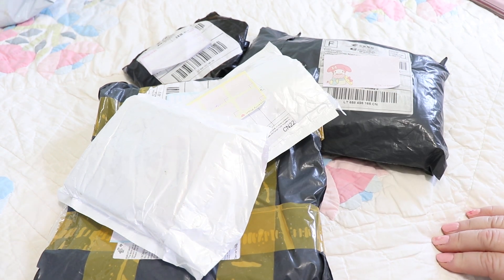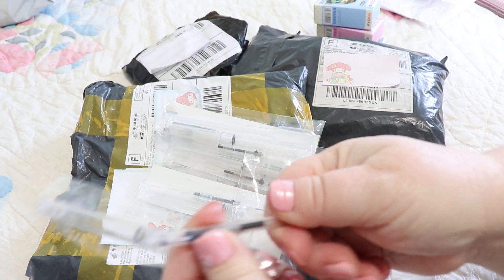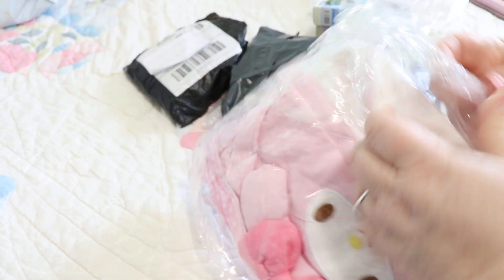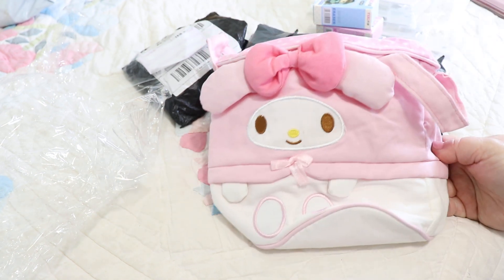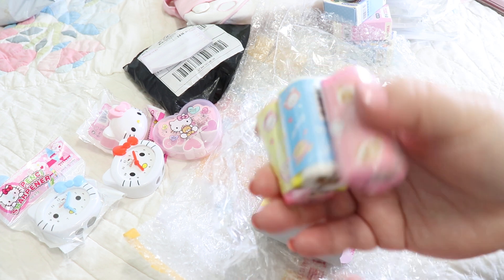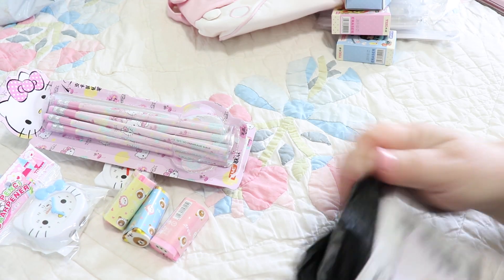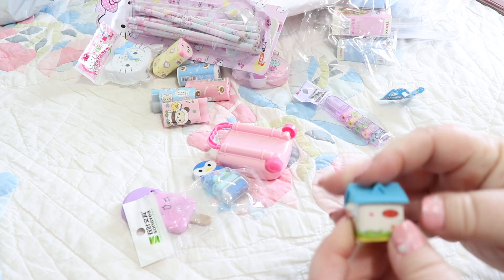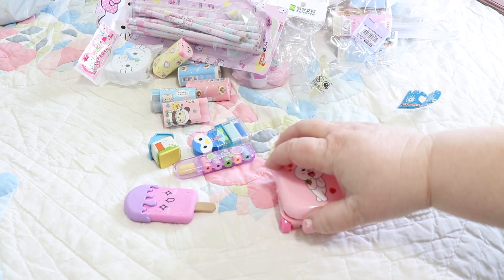HUGE Kawaii Aliexpress stationery Haul! Hello Kitty My Melody Rilakkuma so many kawaii things!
Another awesome Aliexpress haul with so many kawaii office and school supplies! This aliexpress haul is perfect for those who do planners or journaling, & love My Melody and other Sanrio characters! As usual, I have the links below for anything you might want to buy, but I am not affiliated in any way with the vendors, nor do I receive a commission for any sales. In fact, I pay for this stuff out of my own pocket, because I like it, and yah ~ I'm an office / planner supplies junkie! 😂😂 I love cute, kawaii, and inexpensive, so yah, I love Aliexpress!
My etsy shop

Product links:
Flat my melody resins

3D house eraser

Dripping ice cream eraser

Pink rolling suitcase & erasers set

Creative Penguin eraser

Interchangeable bullet head eraser

Ddung doll matchbox eraser set